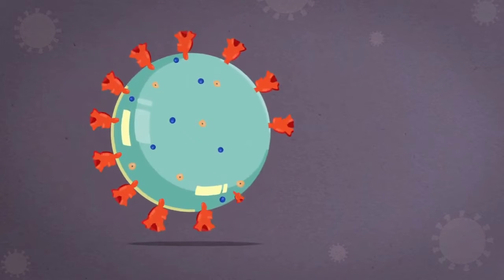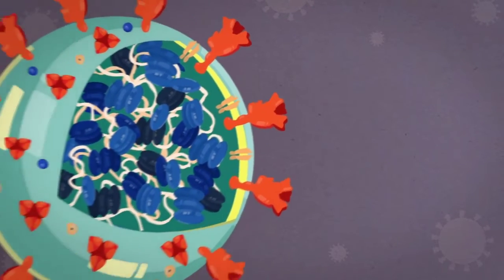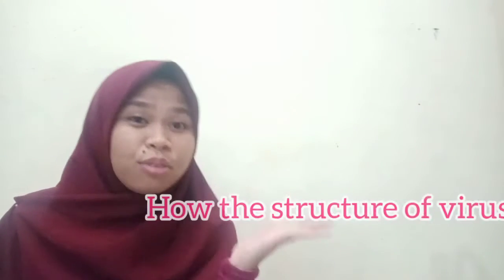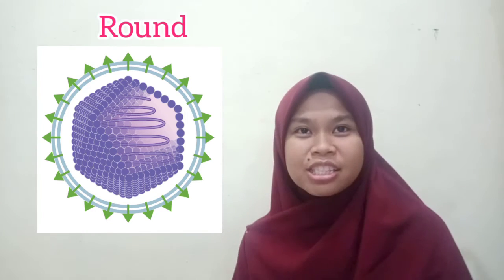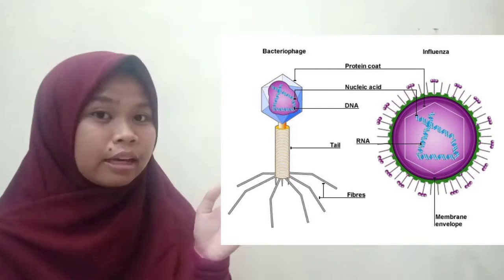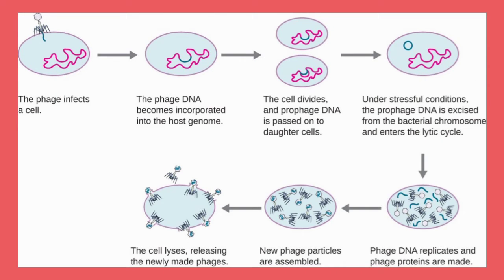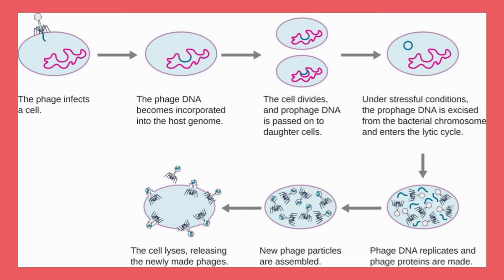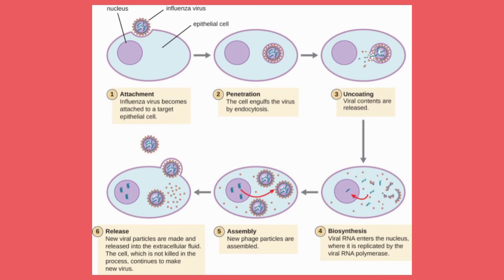Virus - English For Biology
Salsabila Milenia
English For Biology